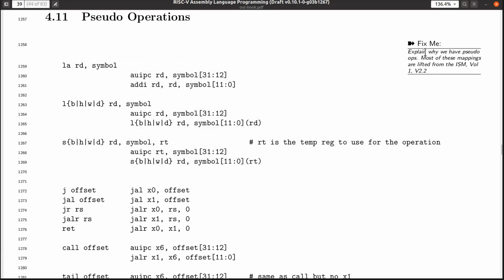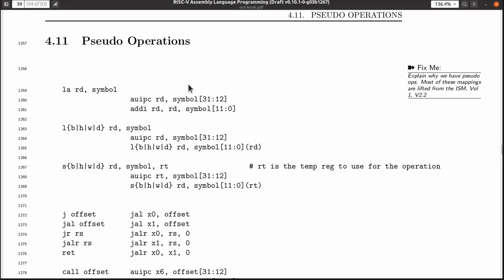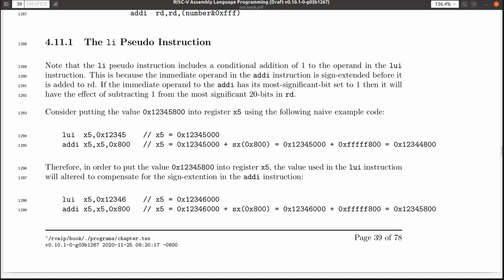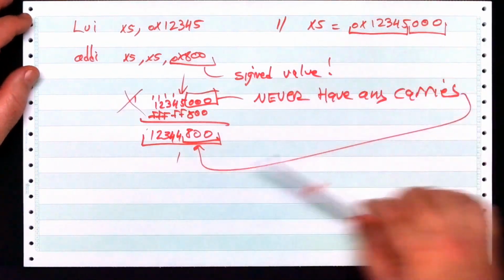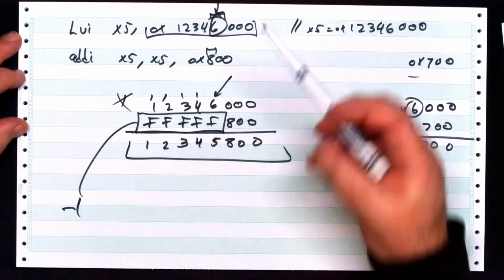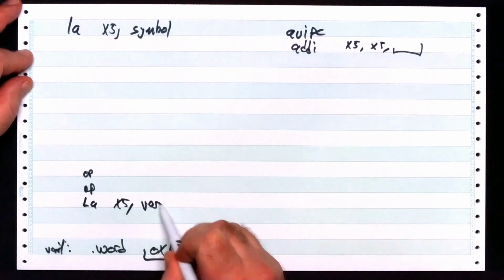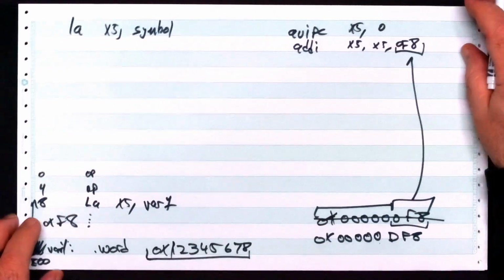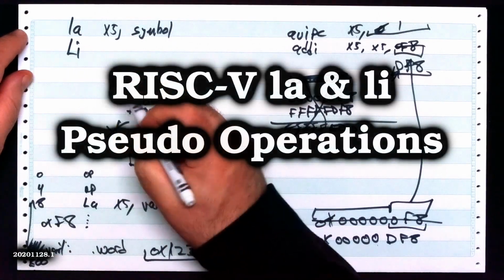RISC-V la & li Pseudo Operations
A discussion of the la and li pseudo operations on an RV32I machine.

OOPS!  @9:17 the diagram SHOULD have said: lui x5,0x12346